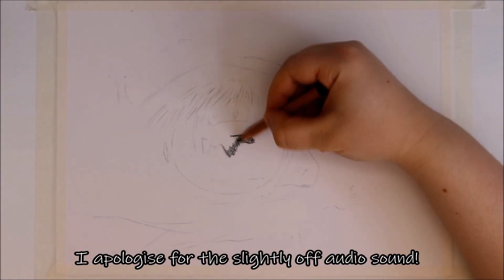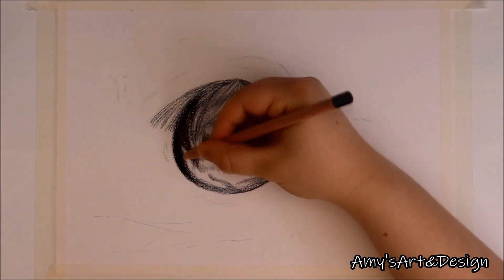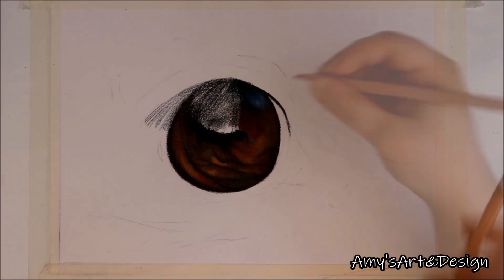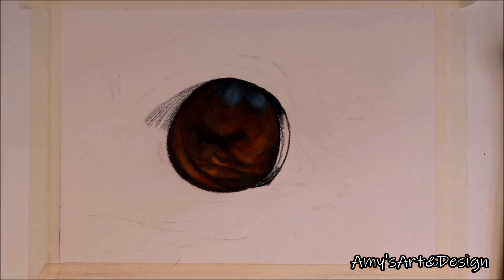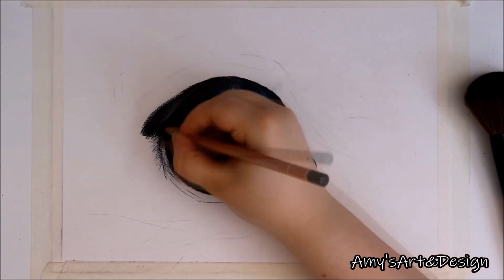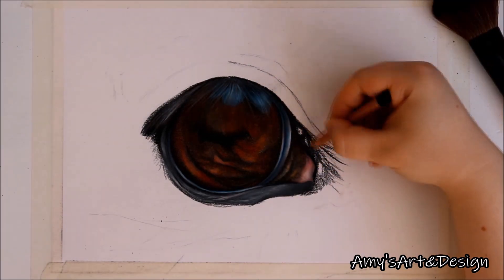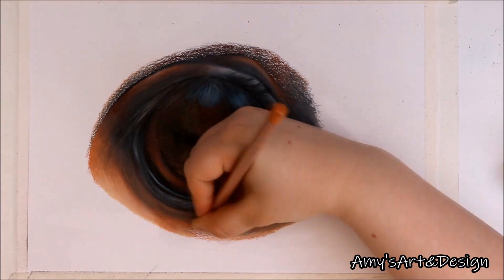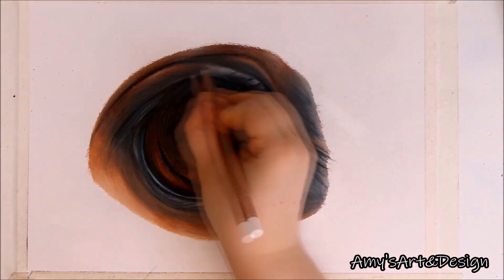How to Draw a Realistic HORSE EYE | Tutorial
In today's tutorial video, I will be talking you through some helpful tips on how to draw a horse eye using coloured pencils!
♦ ⚫ ♦ 3 NEW ART RELATED VIDEOS EACH WEEK ♦ ⚫ ♦
My camera: Canon 200D SLR Camera
Materials used:
♦ Smooth heavyweight paper (Daler Rowney)
♦ Caran D'ache Luminance pencils
♦ Derwent twin sharpener
♦ Ottlite daylight lamps

Collapse ~ Love.